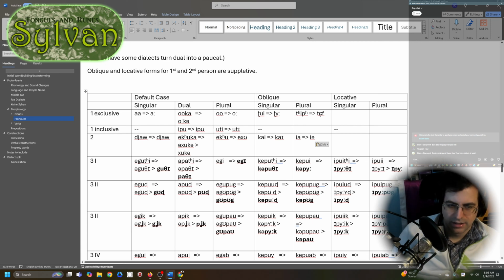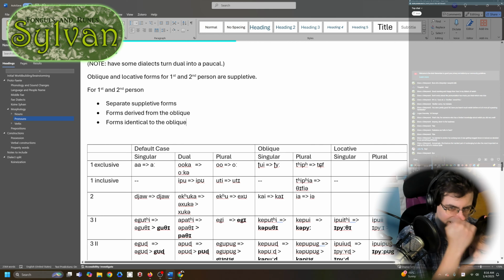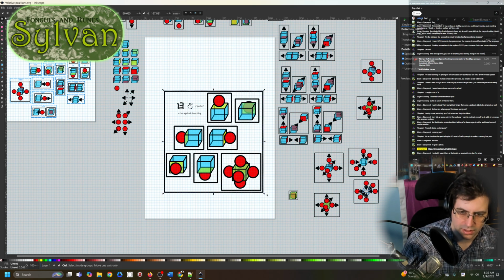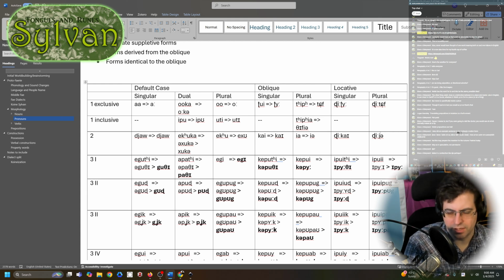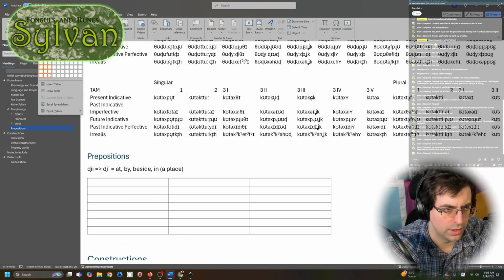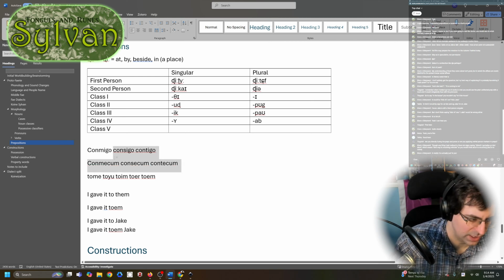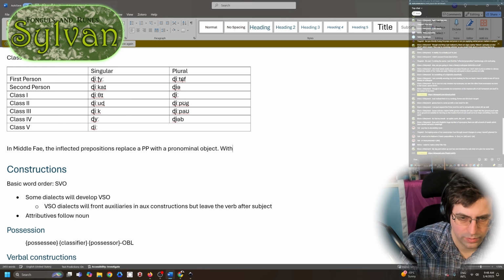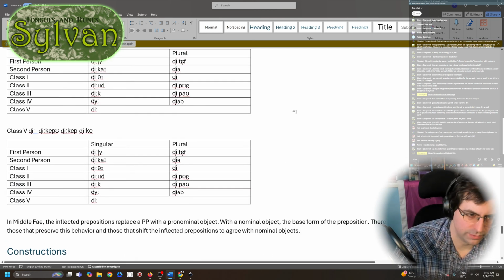Tongues and Runes S2E18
Today, with any luck, we'll be able to get a start on the inflected prepositions of Middle Fae, one step closer to finishing out all of the morphology.